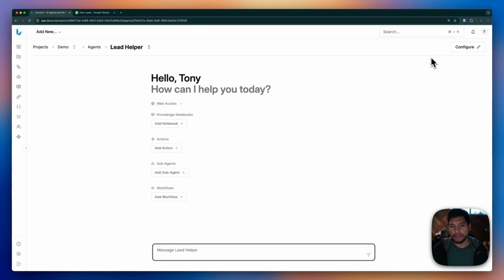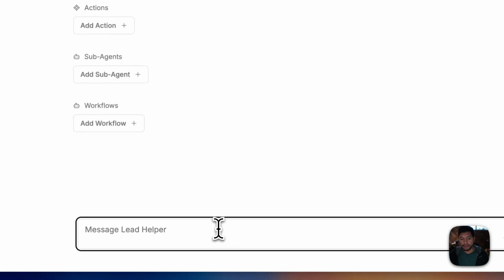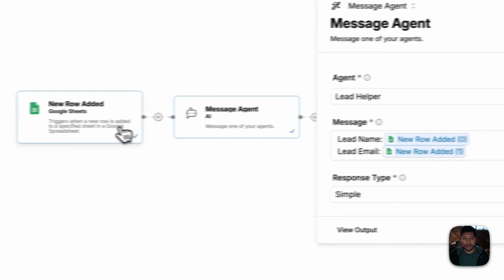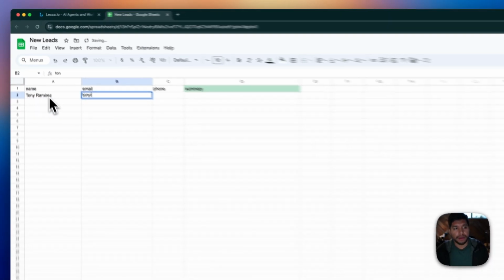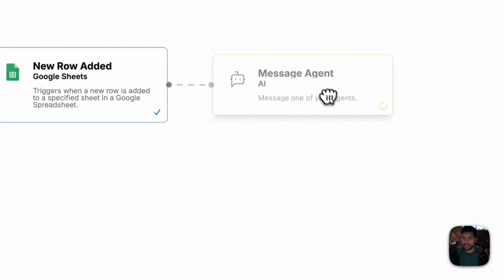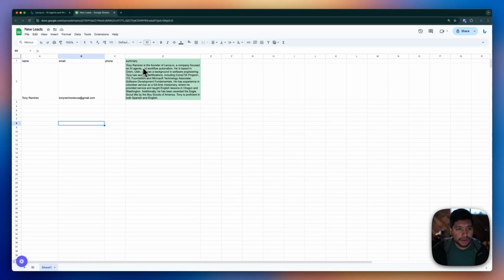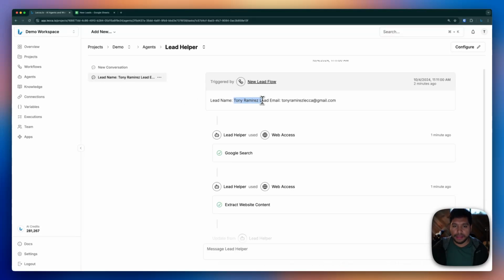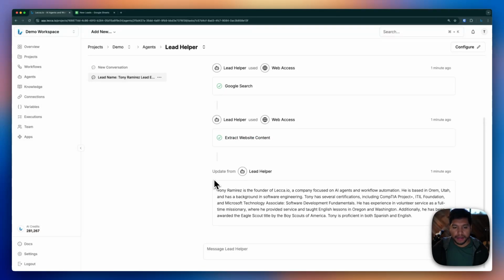Build an AI Agent that can search the web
Quickly create an AI Agent that can search google and visit websites.

In this video, Tony shows how easy it is to create an AI Agent with web access.